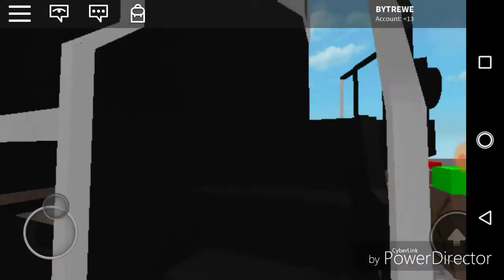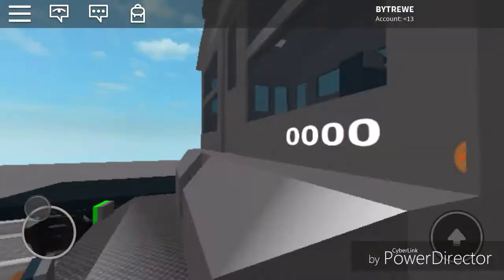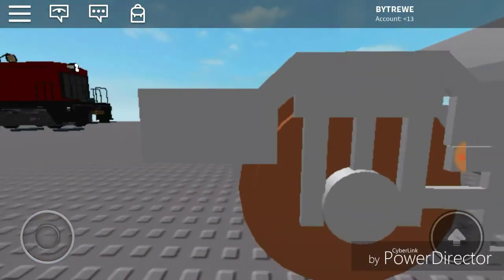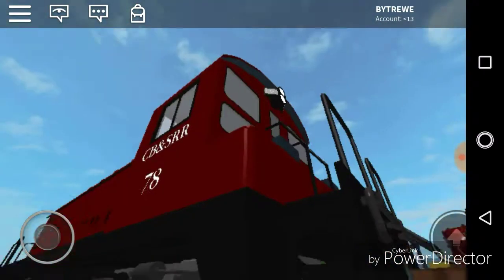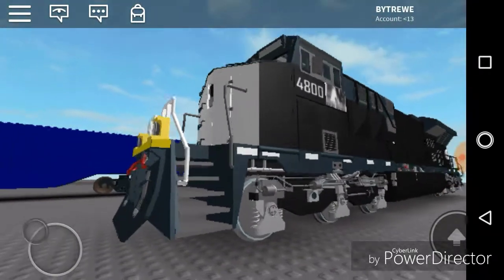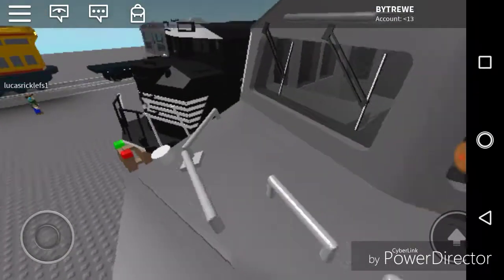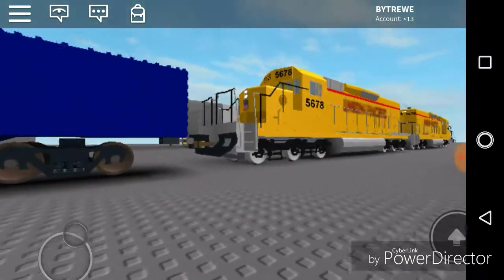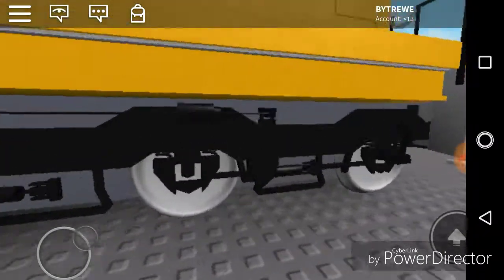Realistic Trains in Roblox.